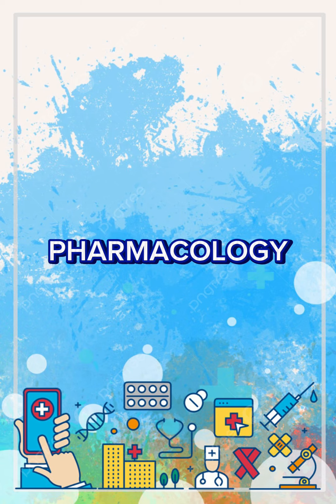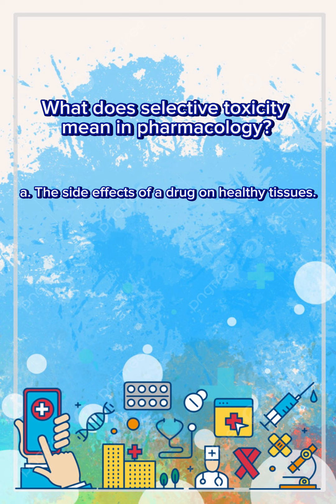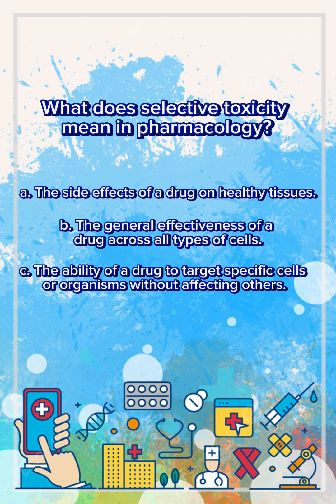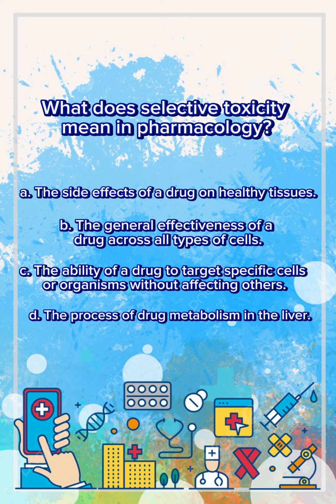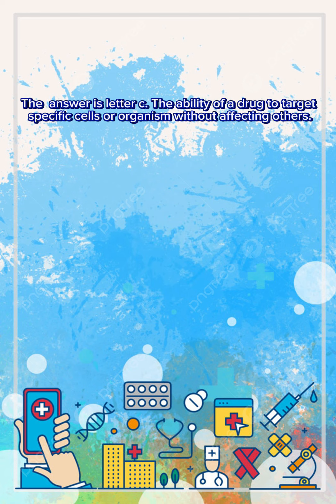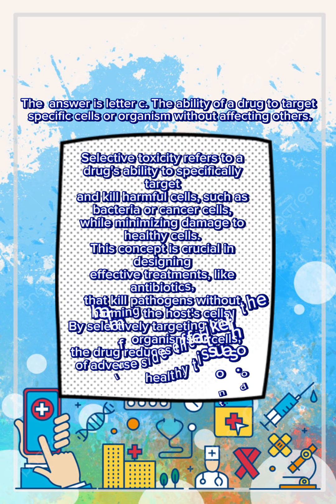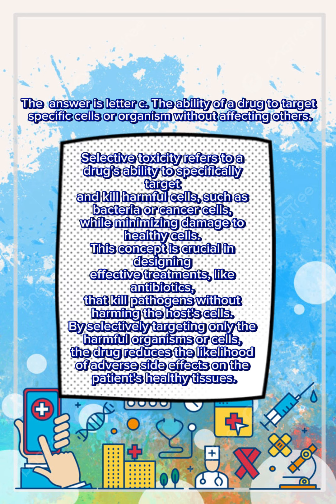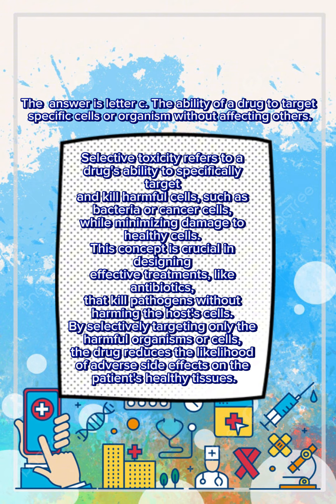Quiz Time - Selective toxicity